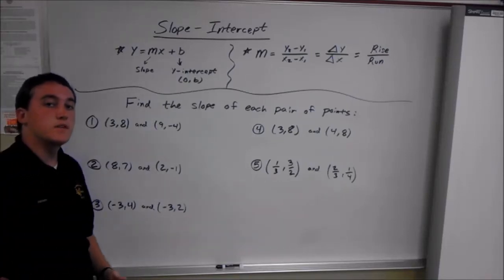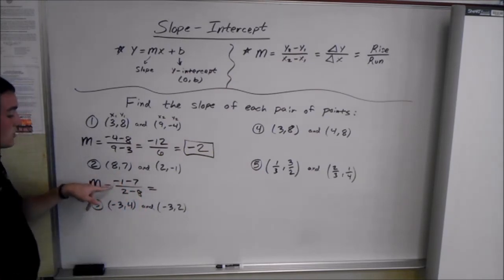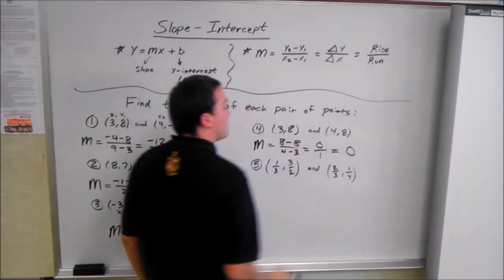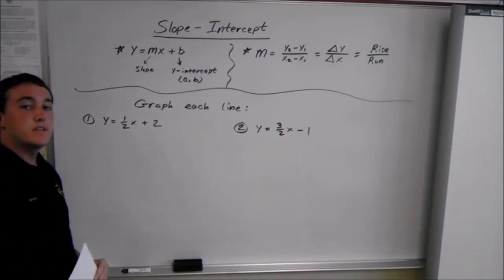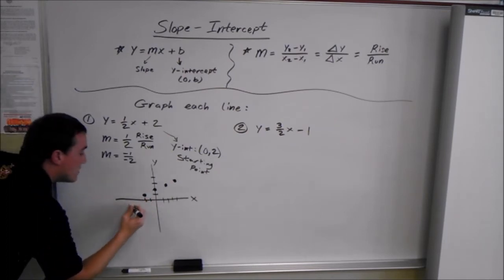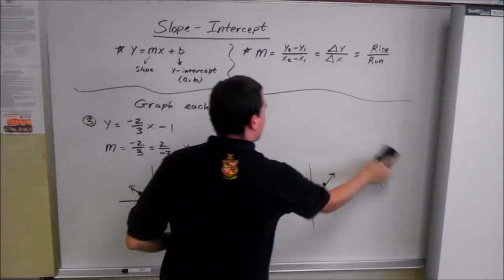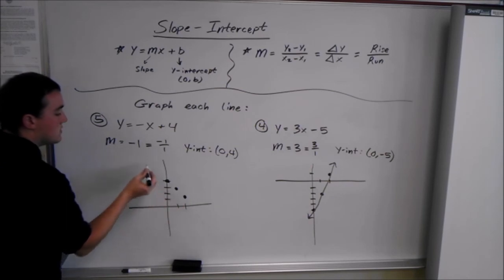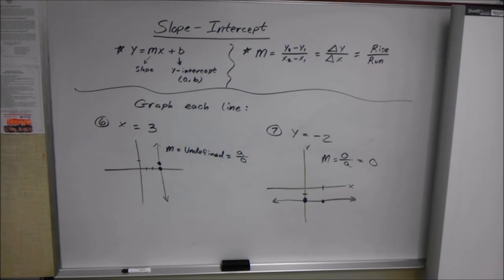MCR Slope Intercept